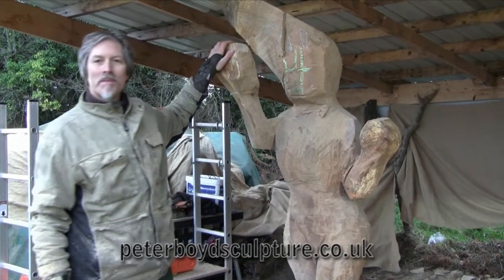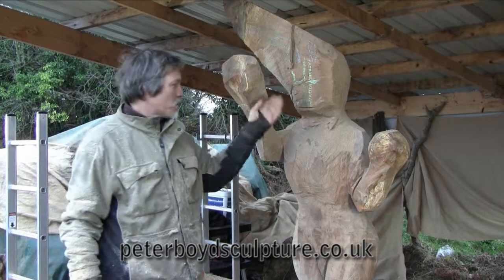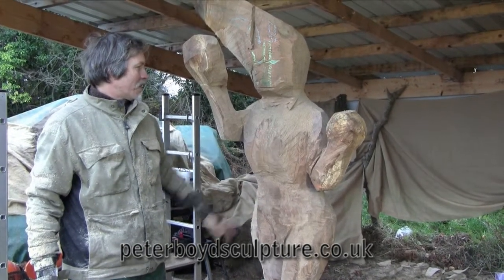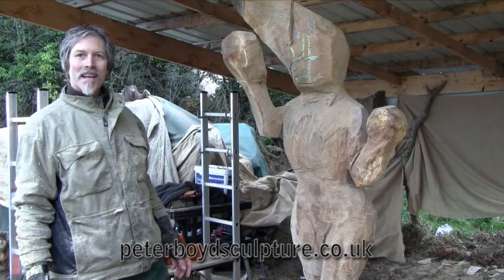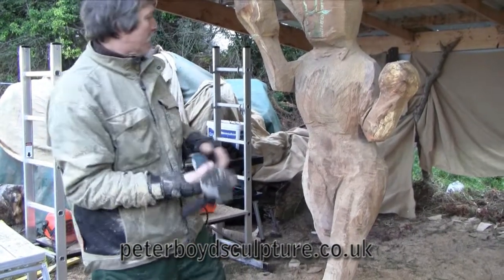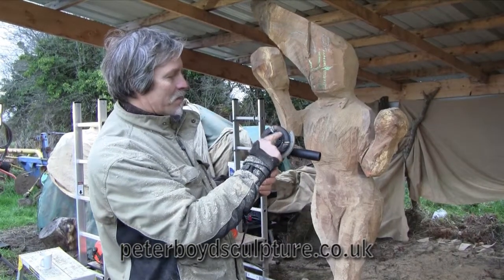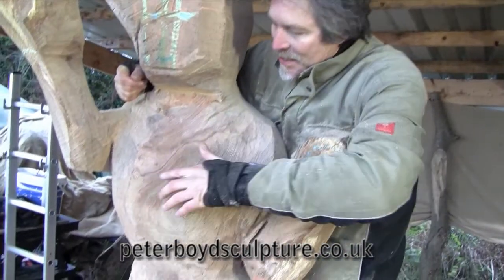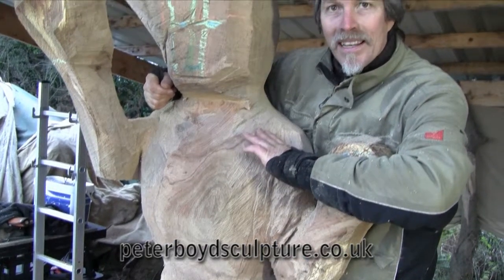Day 4 - Using the Arbortech Turboplane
After a couple of days off to become mentally refreshed Pete continues work. He mentions that it is really import not to try to work beyond 100% as the inspiration tends to dry up and serious mistakes can be made. As time goes on the project becomes more and more risky as one false cut could ruin the sculpture and make all the work to date a waste of time. Pete now starts to work with the Arbortech power tools to do some finer work and start revealing some of the grain in the wood. He also uses a powered respirator to protect his lungs from the dust which he says is essential to anybody undertaking this kind of project.